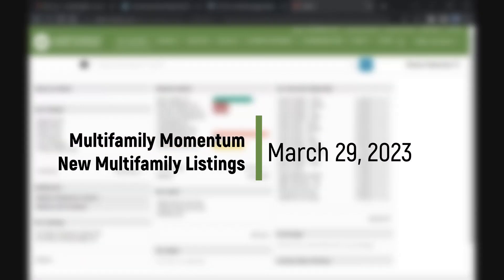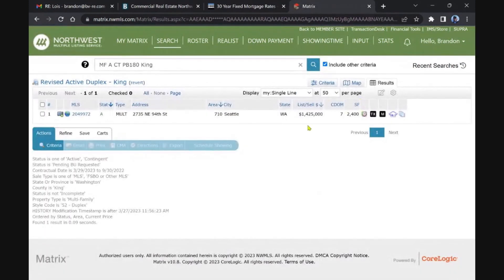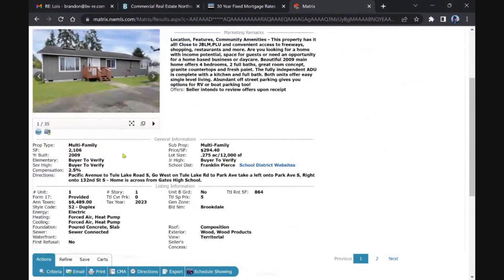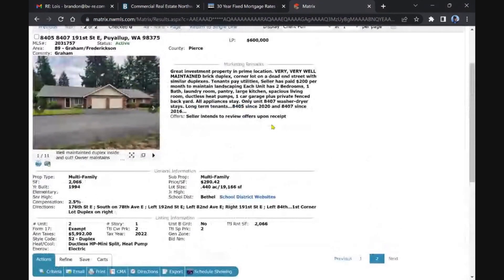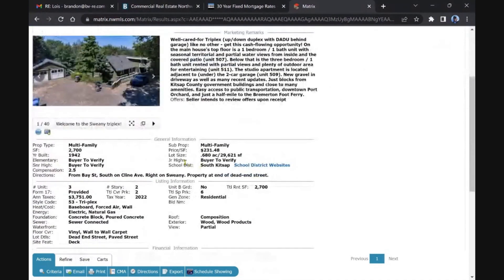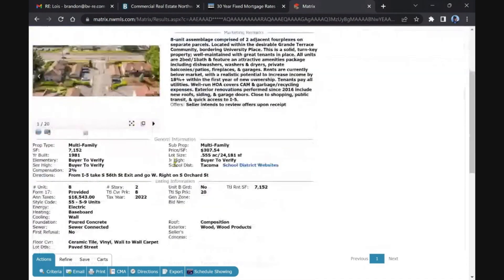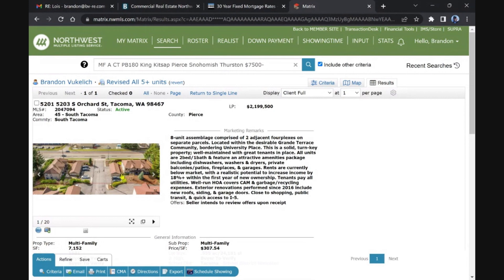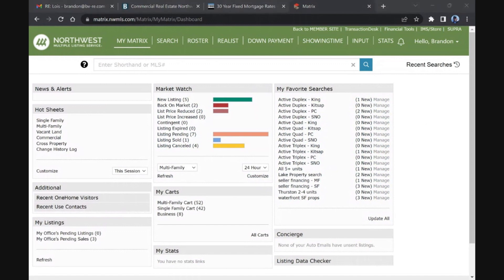Daily Multifamily Inventory for Western Washington Counties | March 29, 2023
Check out the daily NWMLS multifamily inventory with me! This is my daily video where I check for new multifamily inventory under $7.5MM in the 5 major western Washington counties (Snohomish, King, Pierce, Kitsap & Thurston). Seller financed deals too!